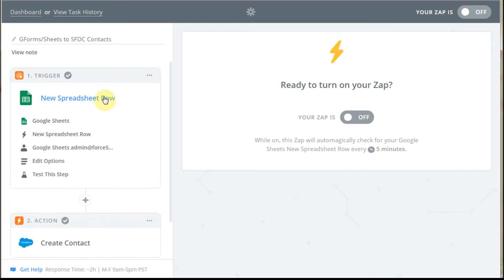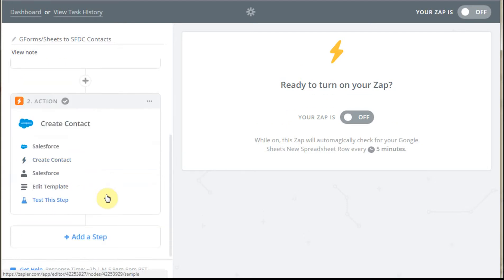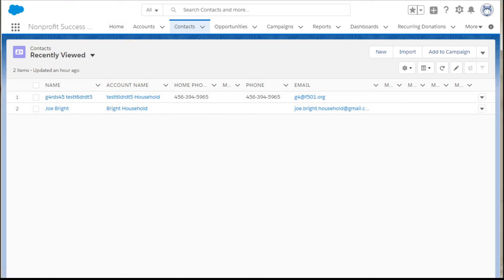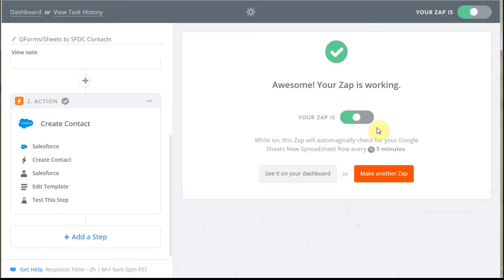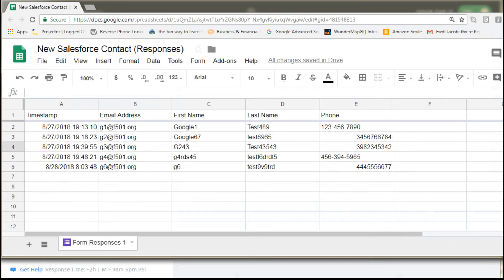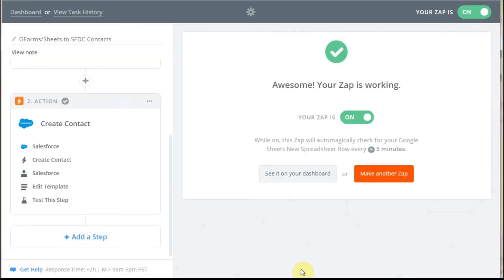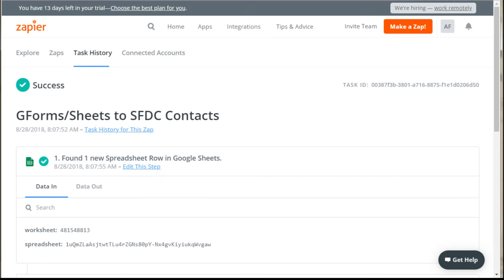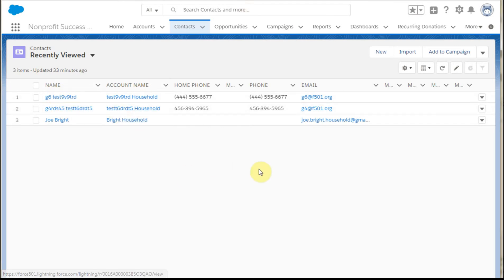1.5 Testing an Active Zap: Salesforce + Google Forms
Turning on a Zap - testing results and intro to the Zaps Log

The full playlist shows the process from Google Forms to Salesforce Contacts using Zaps by Zapier.